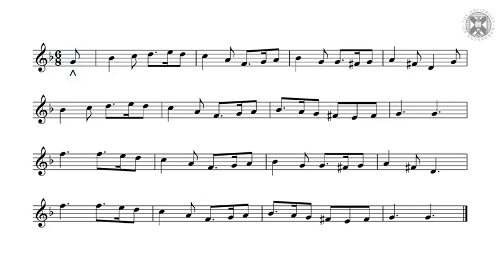Lecture 3.5 - Anacrusis, Phrases and Structure (Coursera - Fundamentals of Music Theory 20)